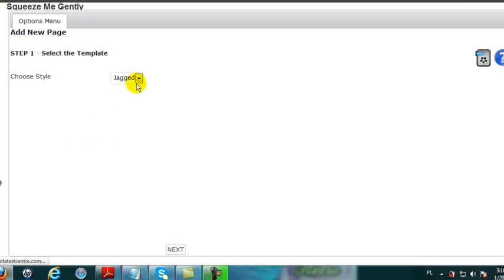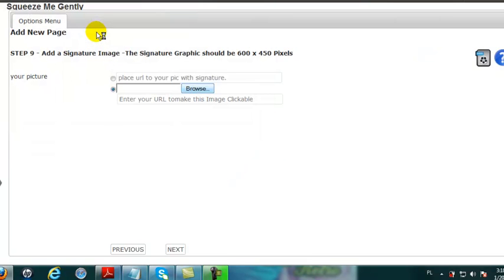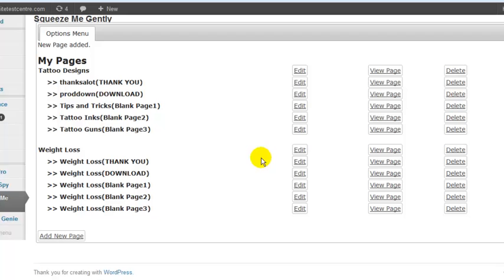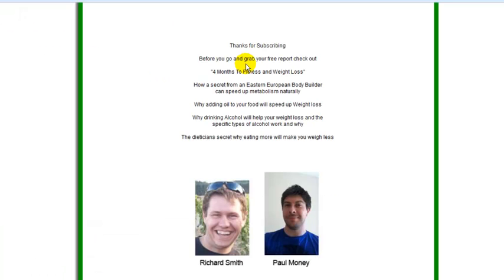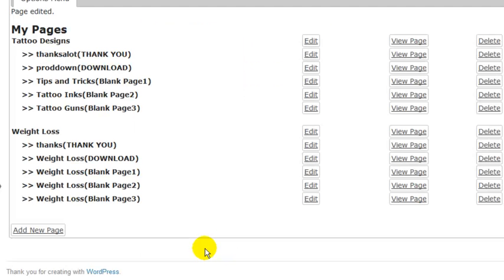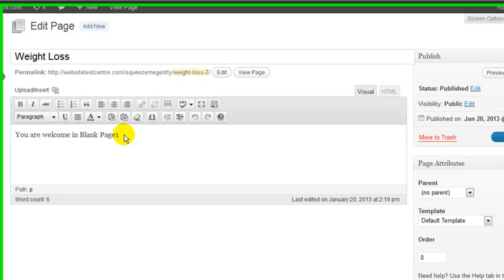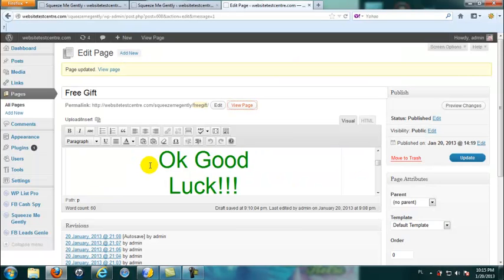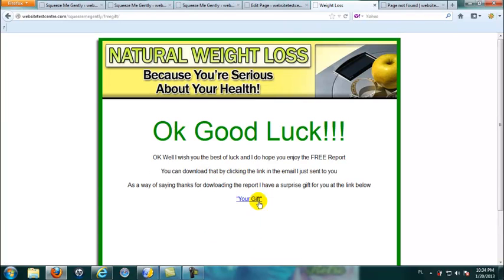Squeeze Me Gently Funnel Demo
Check out the full demo of the listbuilding software Squeeze Me Gently or watch for 2 minutes and 51 seconds between 1min 08 and 3min 59. In this video we show how Squeeze Me Gently can be used to build your optin page and subsequent OTO and sales funnel pages